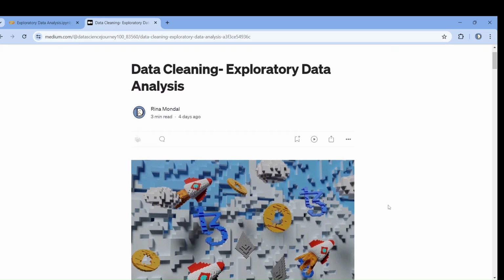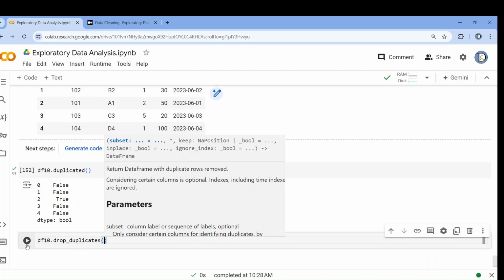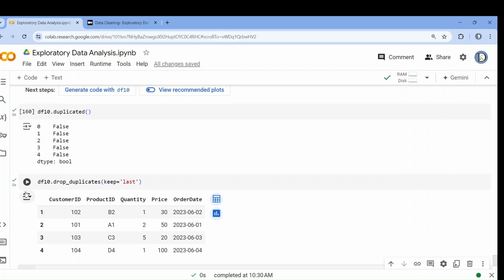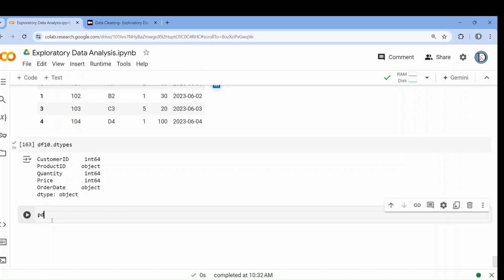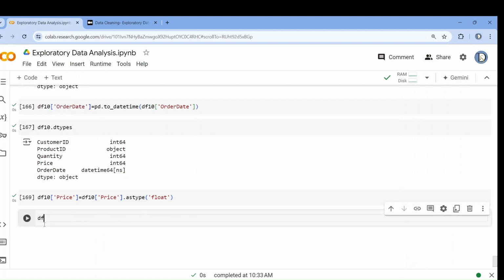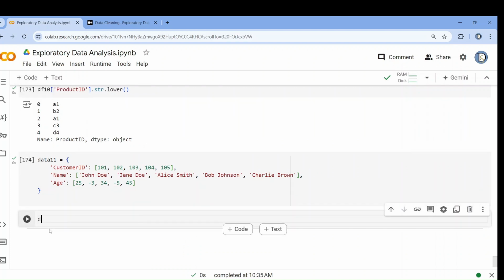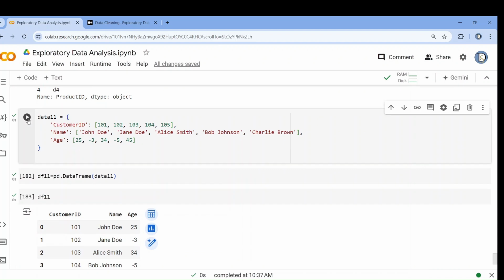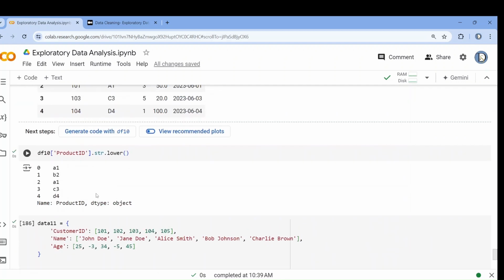#14 Data Cleaning Continued | Exploratory Data Analysis - Part 9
In this video, I have described Data Cleaning Step of Exploratory Data Analysis.